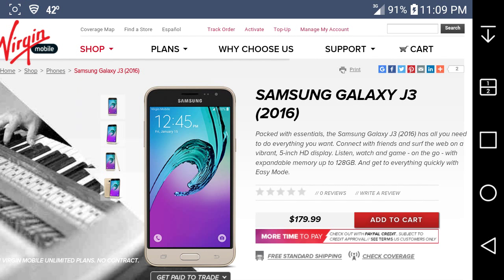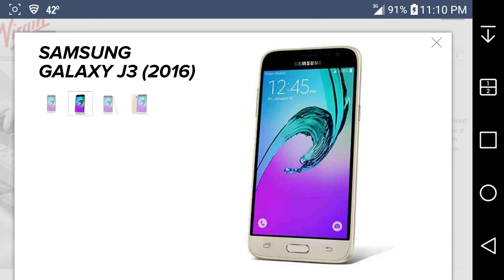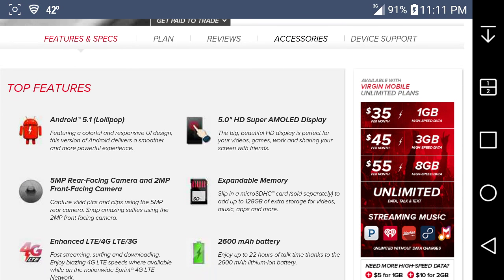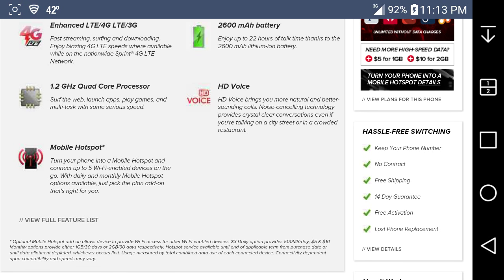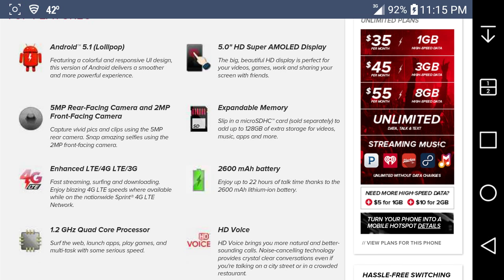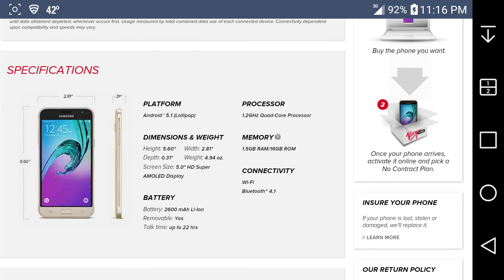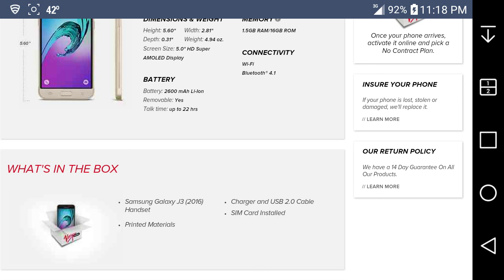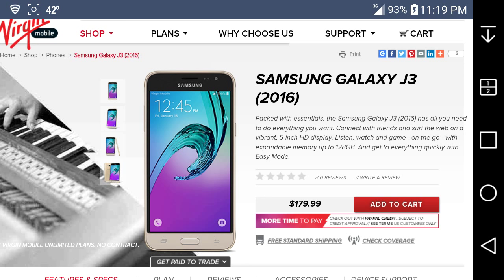Samsung GALAXY J3 (2016) | Virgin Mobile USA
Samsung GALAXY J3:

Price: $179.99